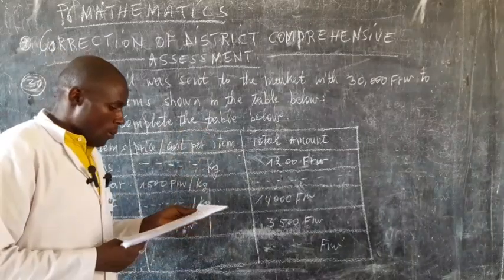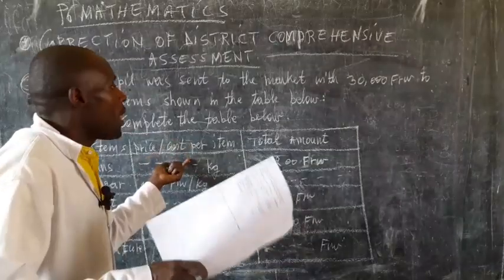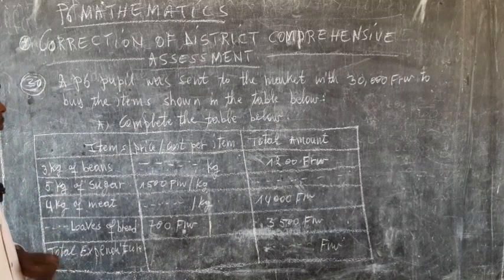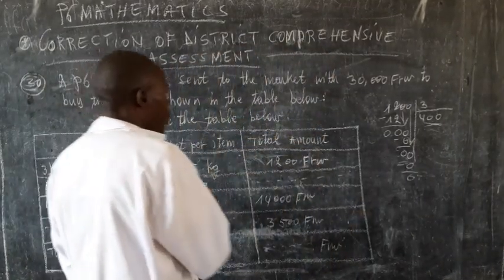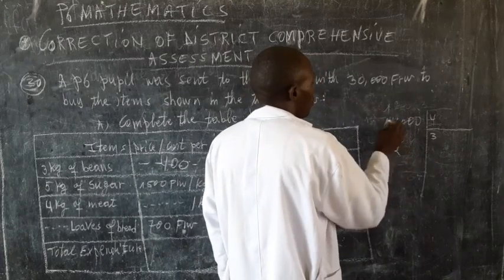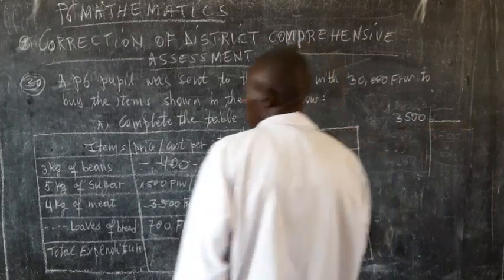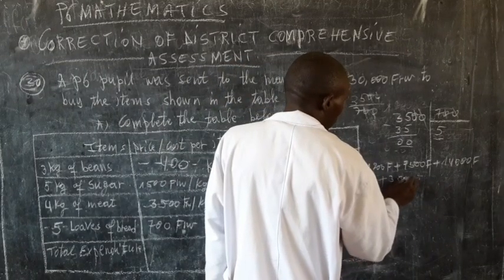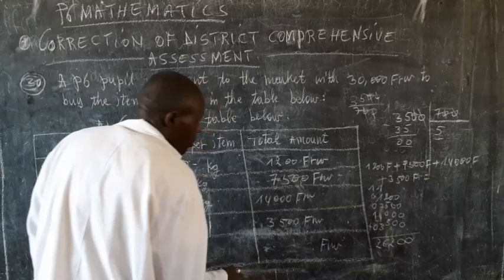|P6 MATHS| Correction of District Comprehensive Assessment of Mathematics.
This Channel 's Video helps you to know more about DISTRICT COMPREHENSIVE ASSESSMENT OF MATHEMATICS
 EDUCATION IS A KEY 🔑 OF LIFE.
This channel is for all subjects Contents.
Follow to obtain more skills, knowledge,and Psychological Lessons .